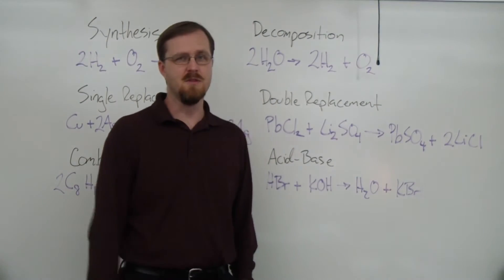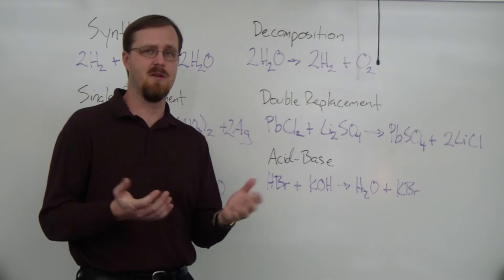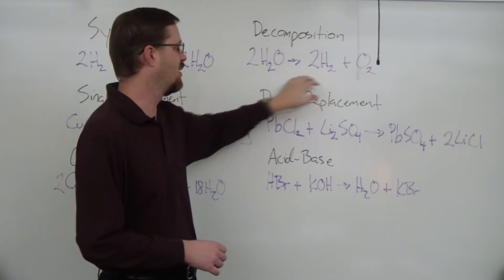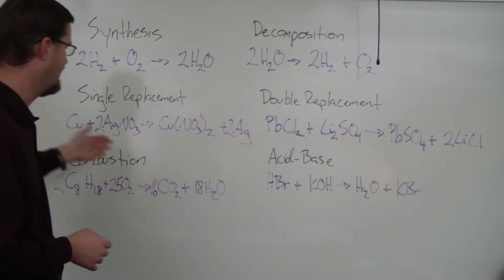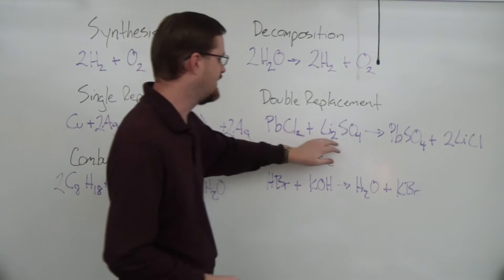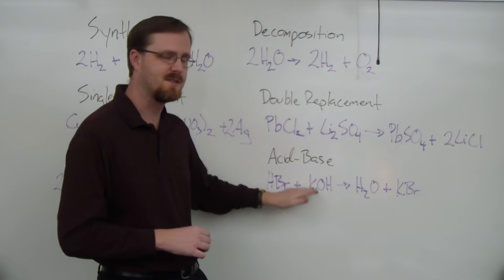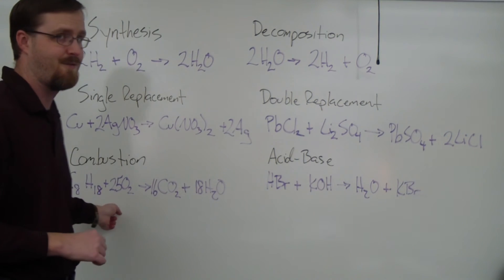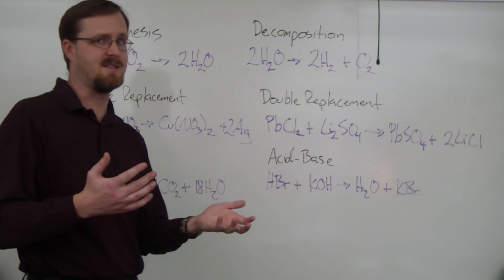How to Identify the Types of Chemical Reactions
Learn how to identify the 6 types of reactions: Synthesis, Decomposition, Single Replacement, Double Replacement, Acid-Base, and Combustion.  Let Not Dan show you the way!